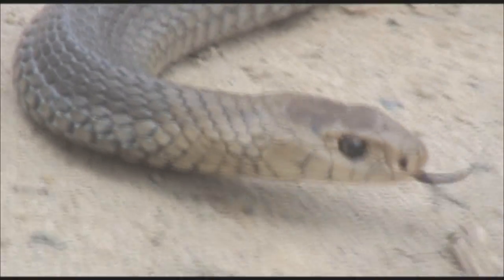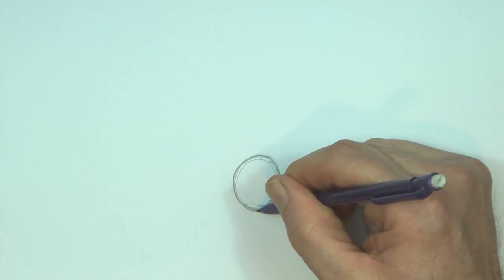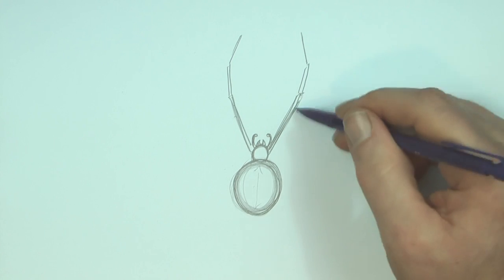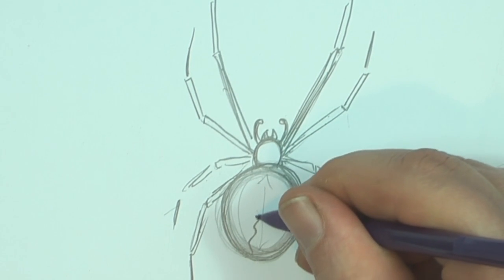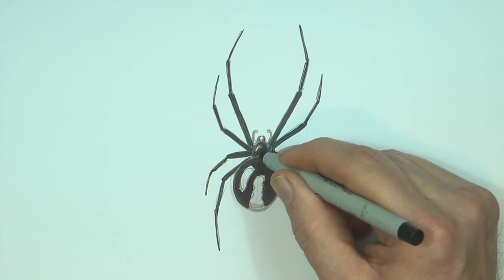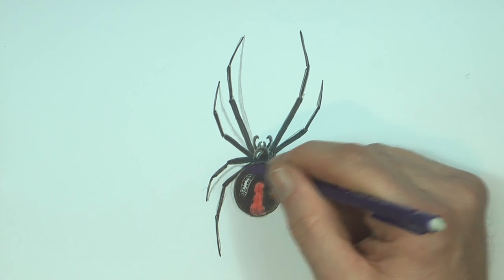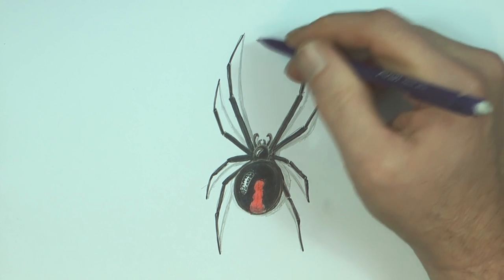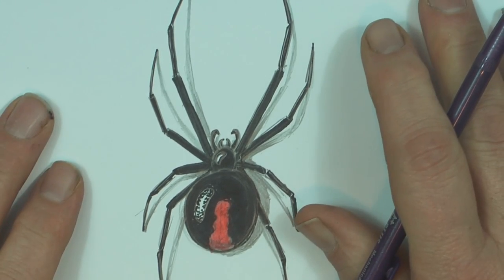How to Draw the Red Back Spider (beginner)- Spoken Tutorial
The very easy step by step instructions on how to draw the red back spider. then to make it look more 3D with shadows